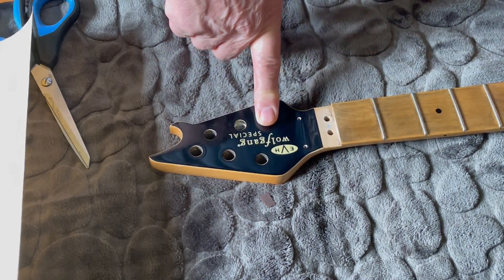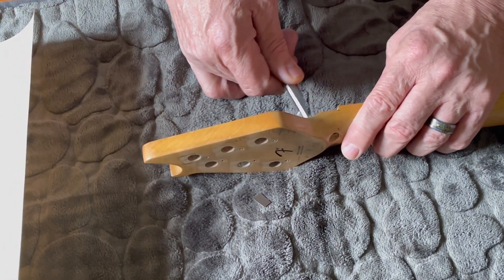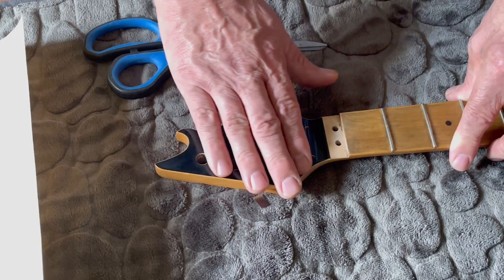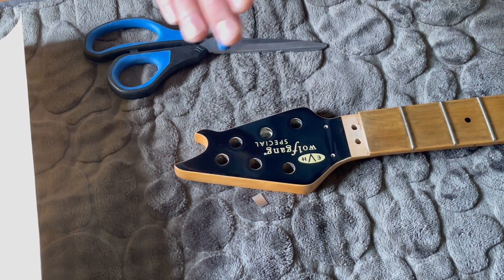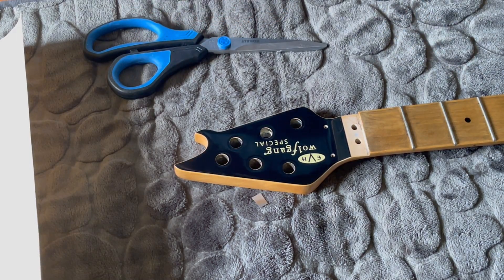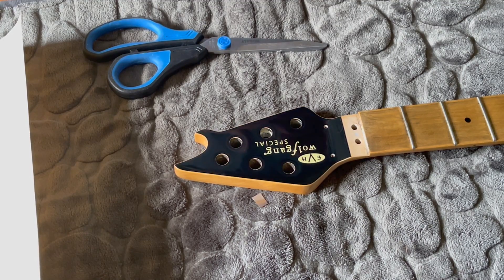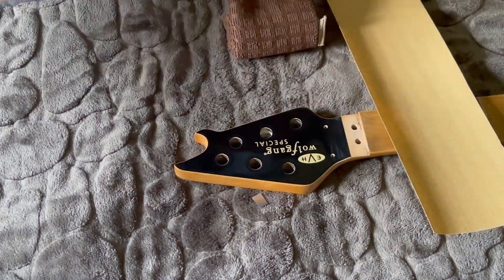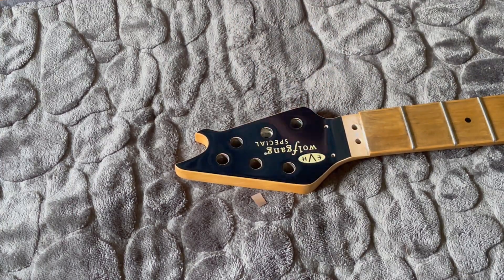Rebuilding Journey of the EVH Wolfgang: What You Need to Know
Hey everyone.  Sorry I had to pull the original video, I was informed by my other half that there was no sound, yikes, so again sorry.  Well I think the rebuilding process has begun on the EVH wolfgang guitar, and it's gonna go through some changes over time, so, its gonna be a work in progress type of  thing.  I can already hear the growns on this one, but hey, it'll be fun if nothing else.  Cheers.